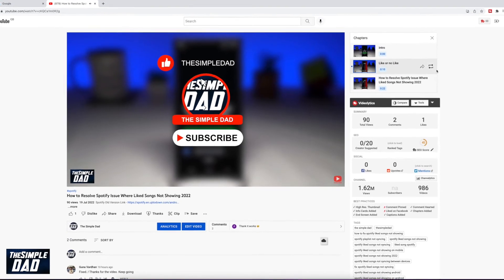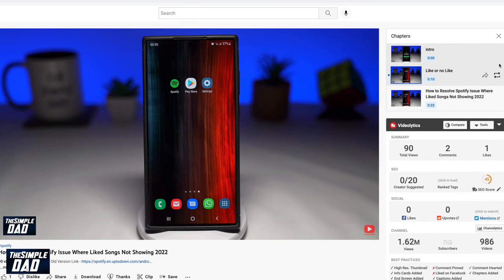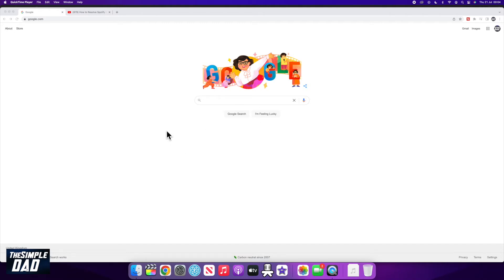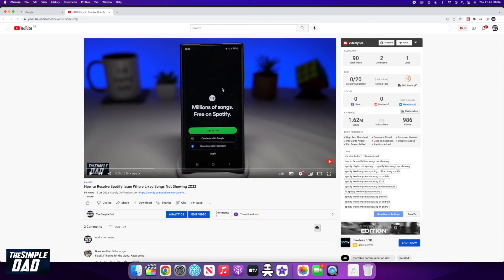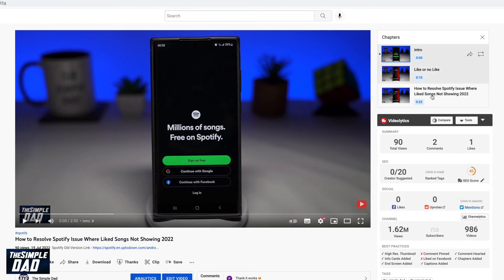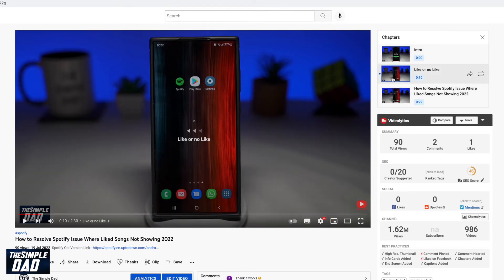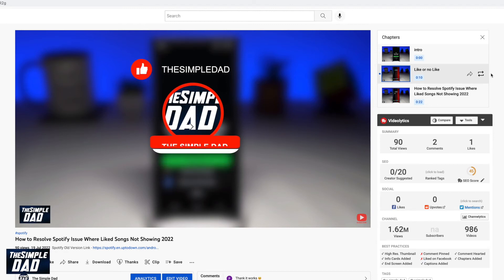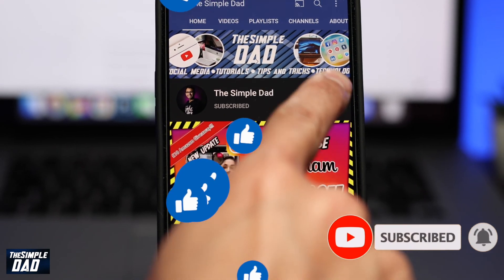How to Loop Video Chapter on Youtube Web Desktop 2022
How to Loop Video Chapter on Youtube Web Desktop

00:00 Intro
00:10 Like or No Like
00:20 How to Loop Video Chapter on Youtube Web Desktop